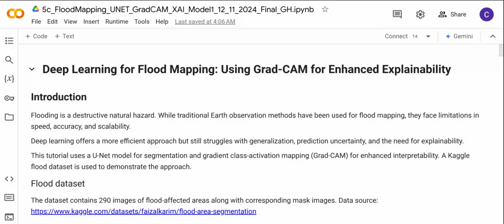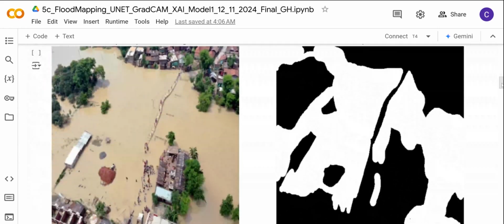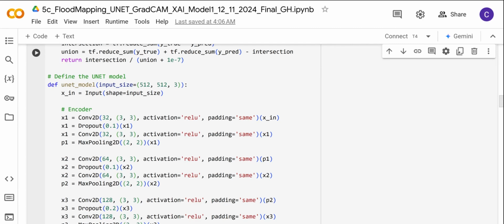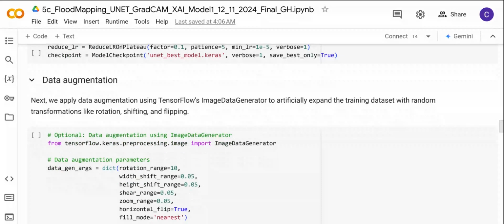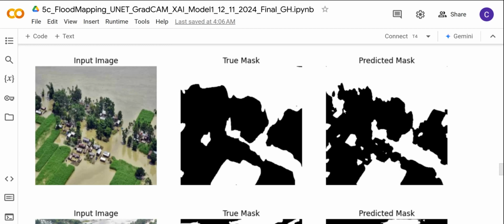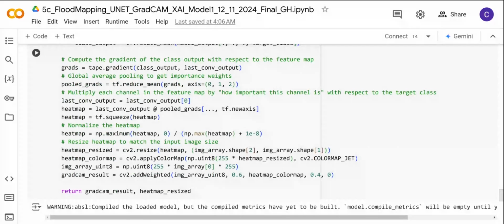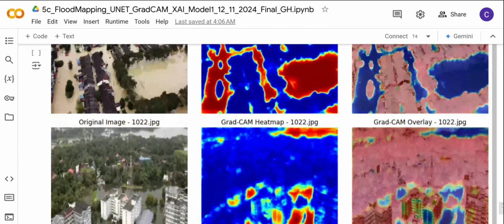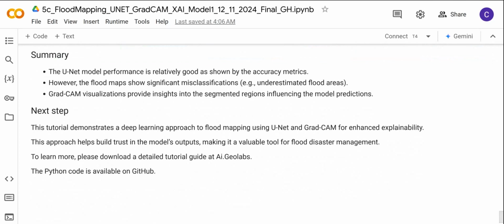Deep Learning for Flood Mapping: Using Grad-CAM for Enhanced Explainability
In this tutorial, we will explore how deep learning can be applied to flood mapping, overcoming the limitations of traditional methods. Using a U-Net model for image segmentation, we will leverage free Kaggle datasets to identify flood-affected areas. To make our model more trustworthy and transparent, we implement Grad-CAM, a powerful tool that visually explains which areas in the image influenced the model's decisions the most.

Join us to learn how to enhance flood mapping with explainable deep learning and create trustworthy models for decision-makers.

Additional Materials:

1. Python Script

2. Download the accompanying tutorial guide for a detailed explanation of the code

3.

4. Download the accompanying eBook for a detailed explanation of the techniques and results

5. Buy Data-centric Explainable Machine Learning eBook

6. Access courses at Ai. Geelabs